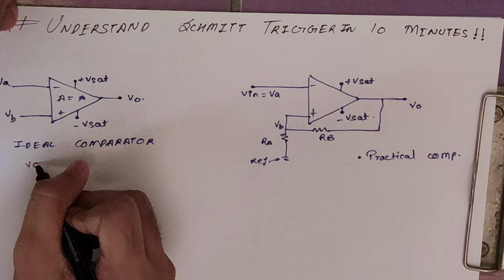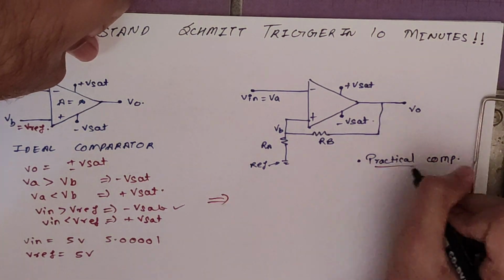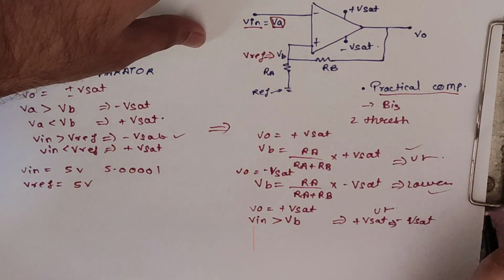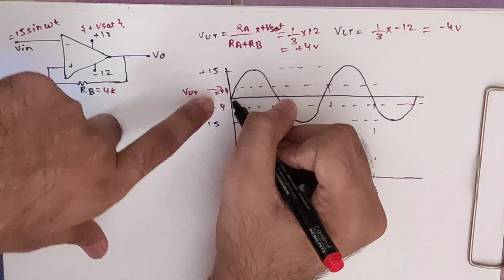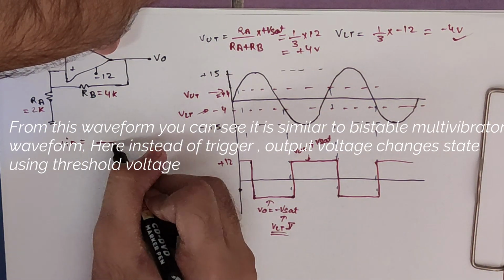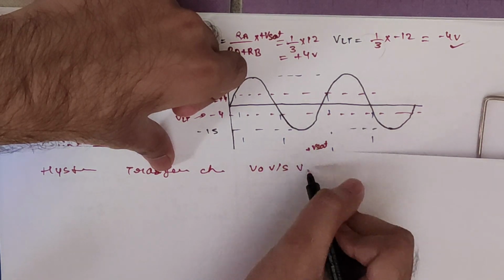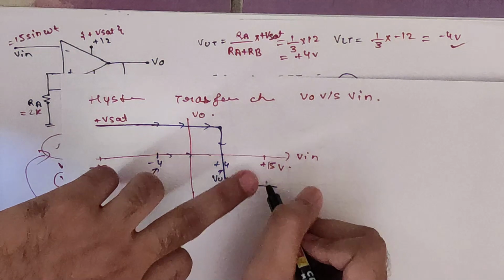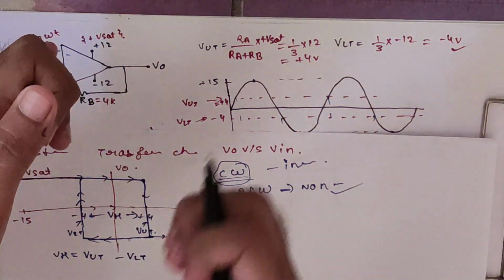Understand Schmitt Trigger in Just 10 Minutes !! | Analog Electronics | 2020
In this Video we will Understand Complete Schmitt Trigger in Just 10 Minutes. We will see the drawback of comparator first and then we will see how Schmitt Trigger solve that Drawback . Then we will take an example and derive all the parameters and from that we will draw the output Waveform first and at the end we will see to draw the Hysterisis Curve of Schmitt Trigger.
After this Video you will able to know the drawback of ideal Comparator, How it is solved by Schmitt trigger. why Schmitt trigger is called as Bistable Multivibrator and also You will be able t draw the output waveform as well as Hysterisis Curve.

About this channel:
Yes tricks are helpful it can act as one of the time savior for you while writing exams